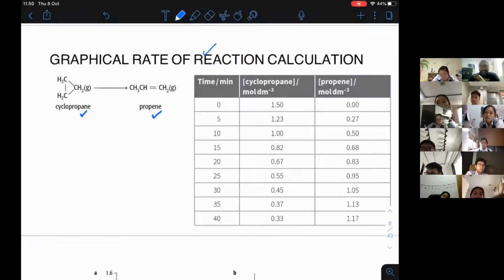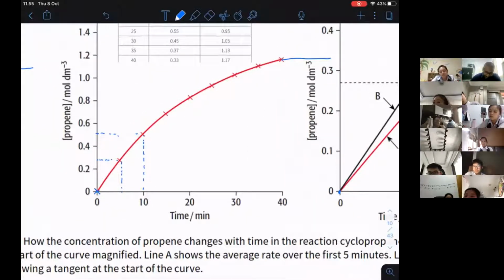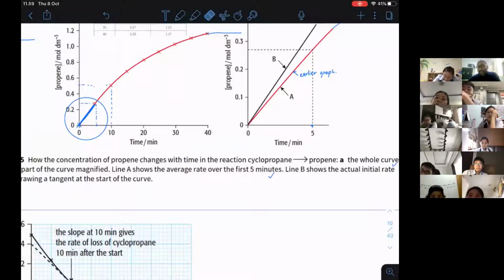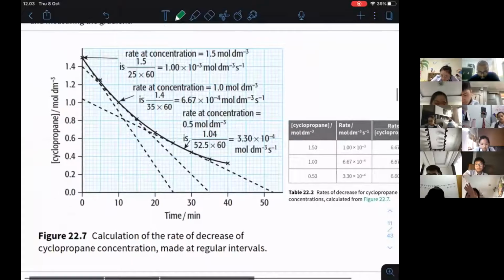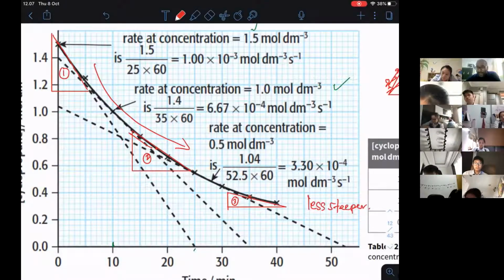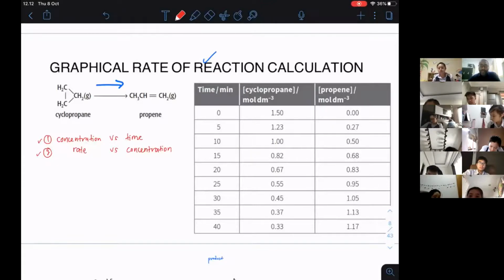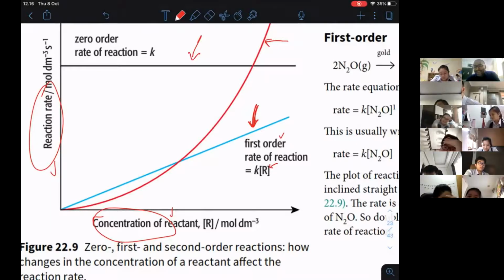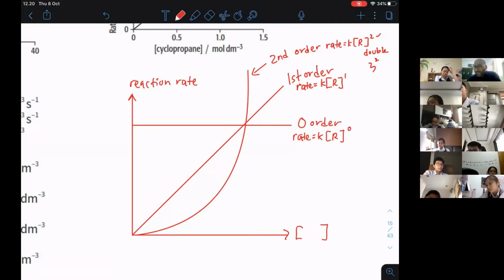RATE OF REACTION USING GRAPHS